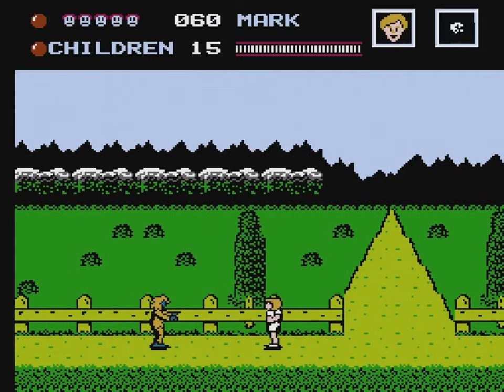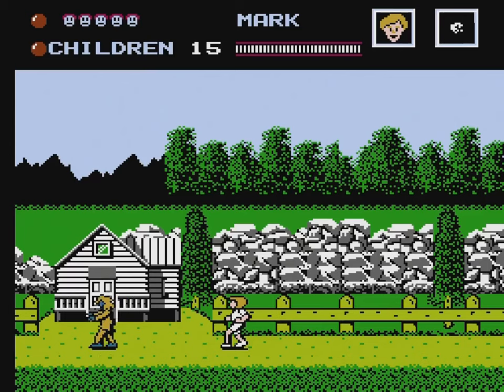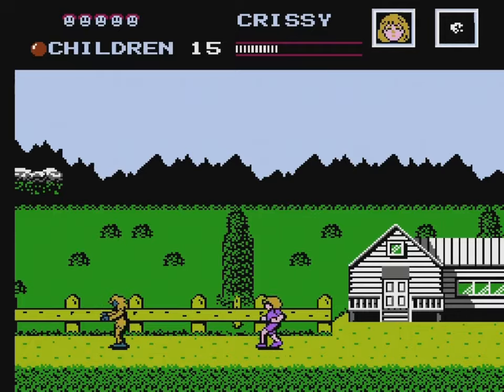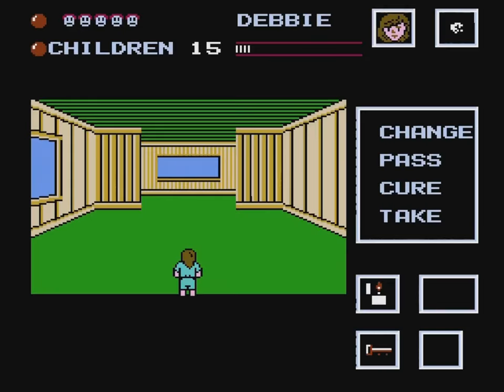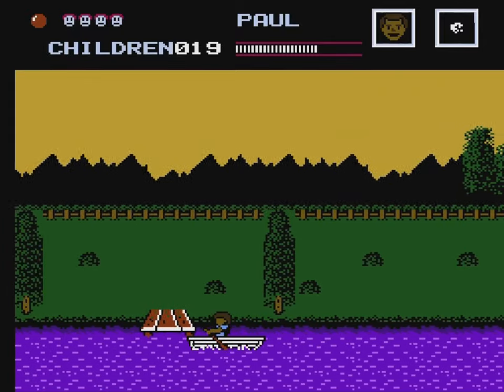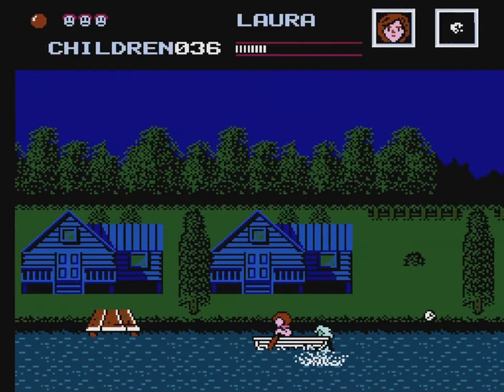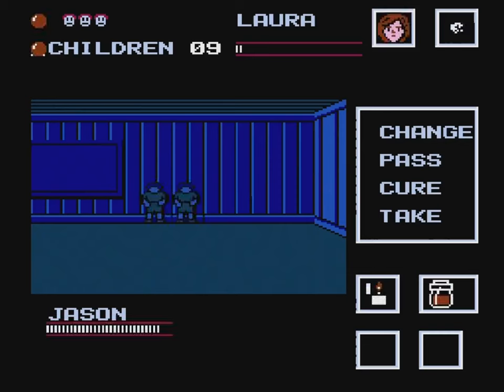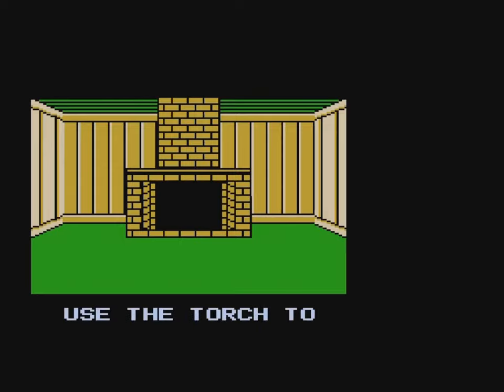Friday The 13th (NES) - Full Game: LJN's Worst Depiction Of Jason Vorhees Ever!!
In this video, we delve into the infamous Friday The 13th game for the NES, widely regarded as one of the most disappointing adaptations of the iconic character Jason Voorhees. Join me as we explore the gameplay mechanics, graphics, and overall experience that led to its reputation as LJN's worst portrayal of the legendary horror figure.